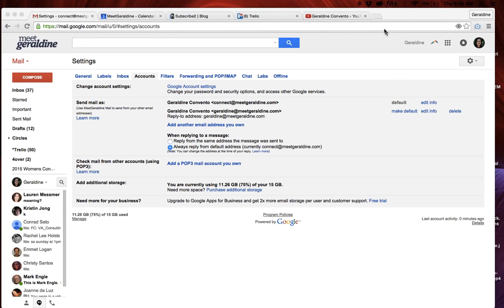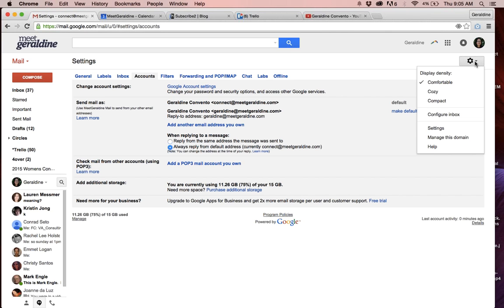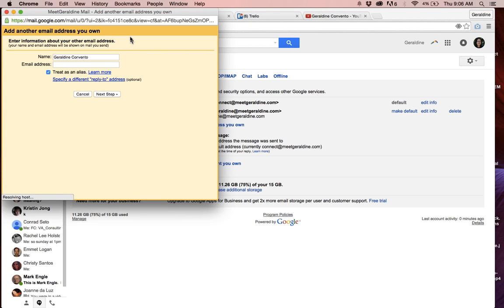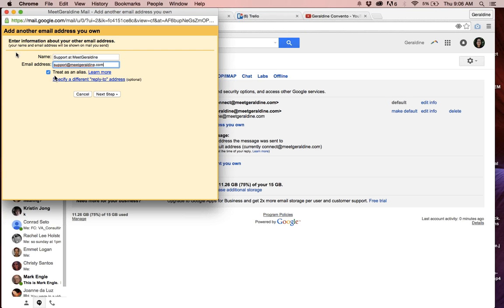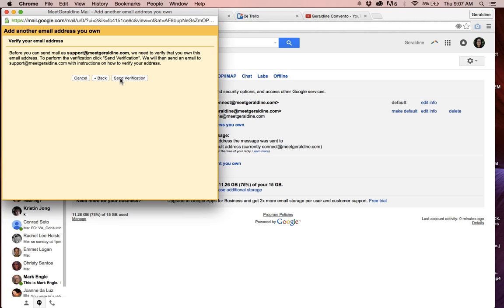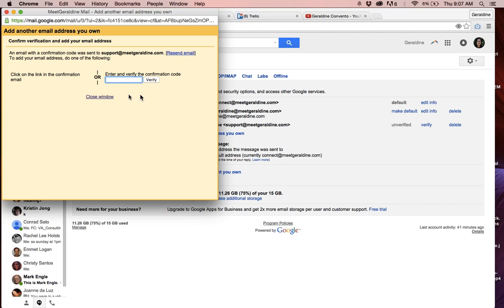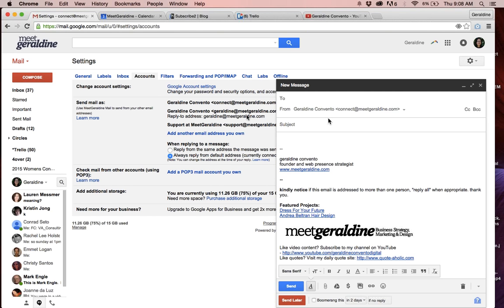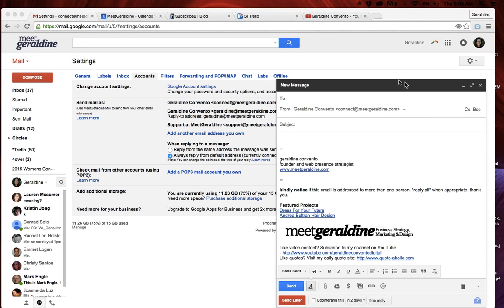How To Add Emails Ending in Your Domain Name In Gmail | Tutorial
This tutorial is useful for people who don't like using their webmail interface or prefer to manage multiple email addresses from one account.